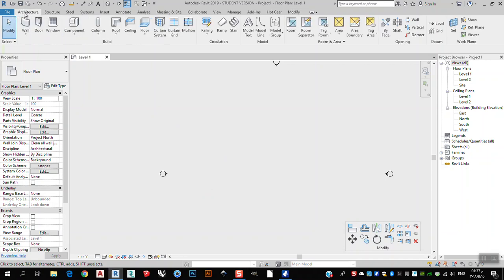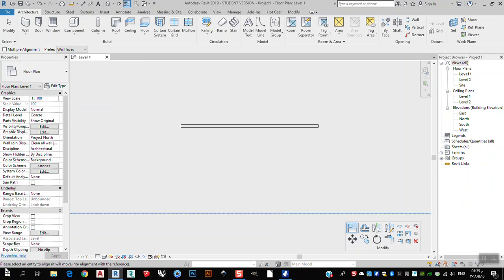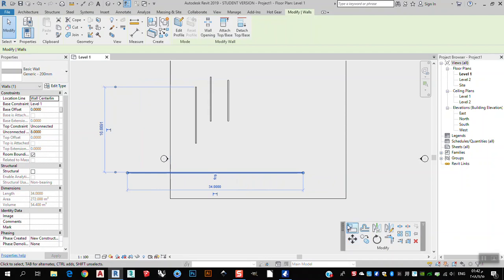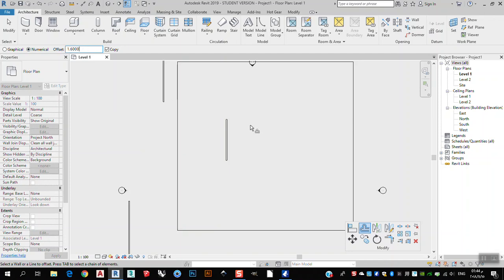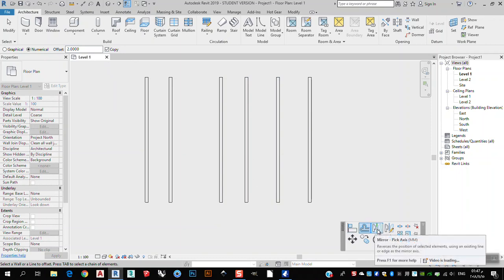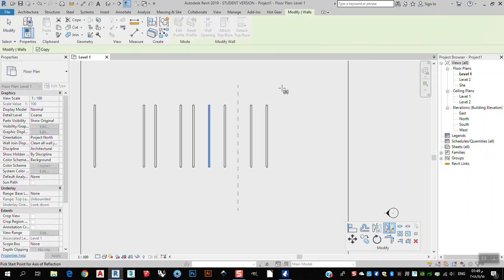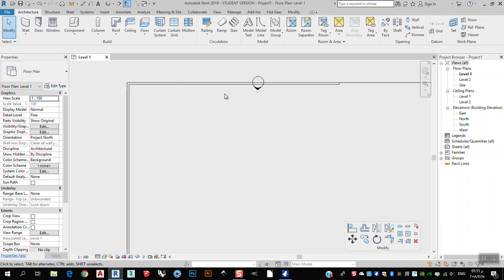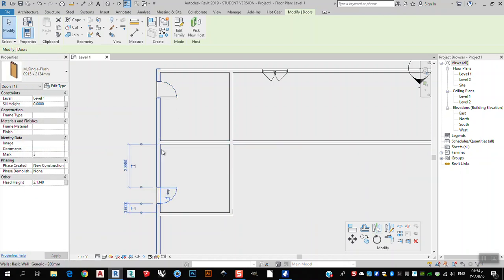Allign Offset Mirror pick axis draw axis with example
Use Allign Tool
Use Offset Tool
Use Mirror Pick Axis Tool
Use Mirror by Drawing Axis Tool